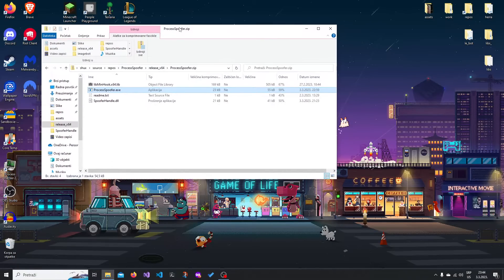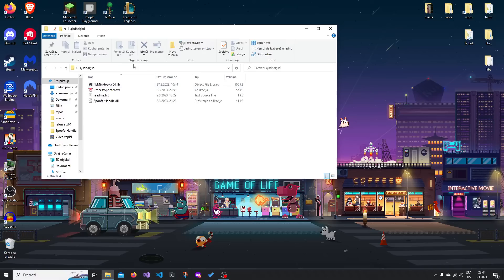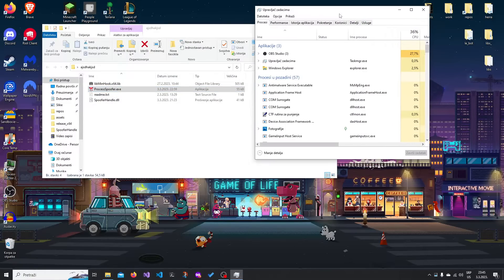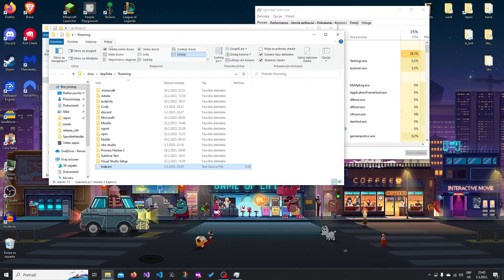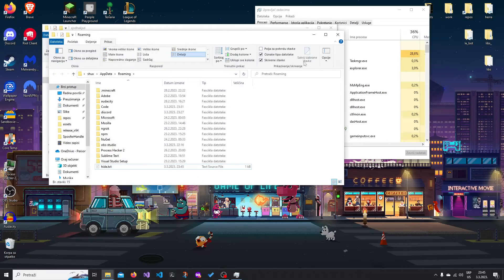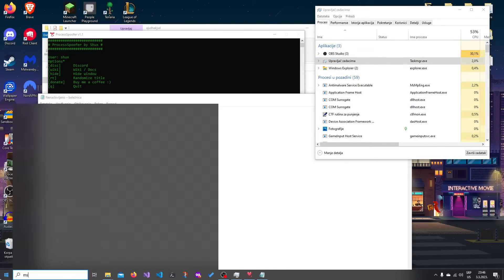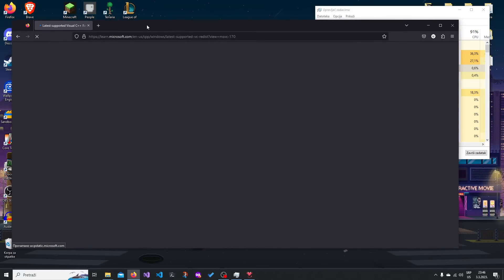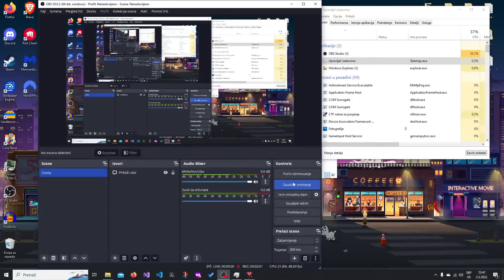Hide Processes from Task Manager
With ProcessSpoofer you can hide as many processes as you want!

ProcessSpoofer Pro is released, join the server and DM me to buy it

In the latest version you don't need to create hide.txt in %appdata%, its included in the main directory!

Supports auto startup and hiding icons from taskbar

If you face any problems let me know!

I create these tools at no cost to you, but it takes time and money to maintain the servers and keep them updated. As a donor, you will receive exclusive benefits. Thank you!